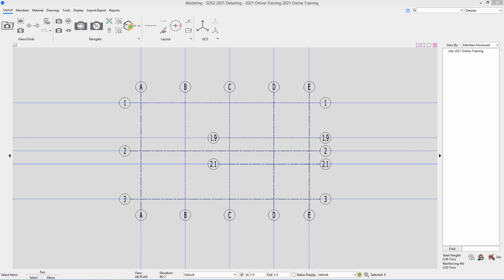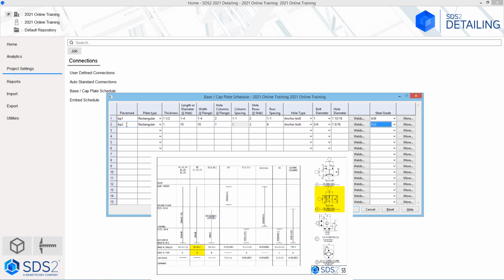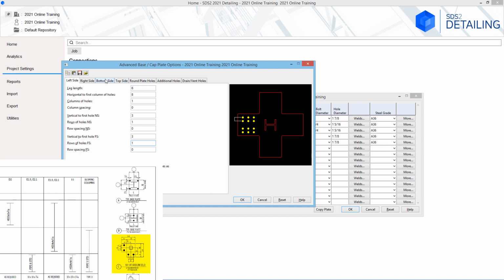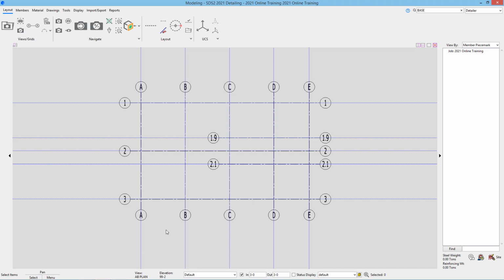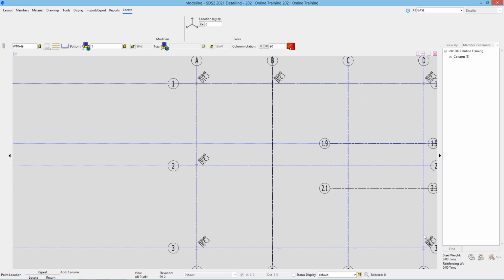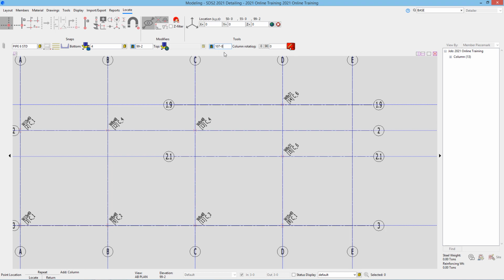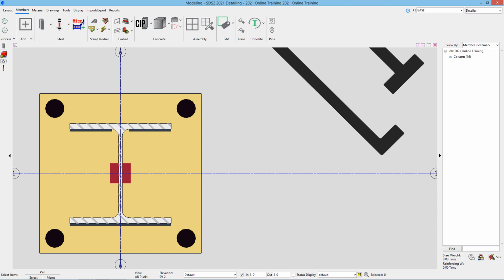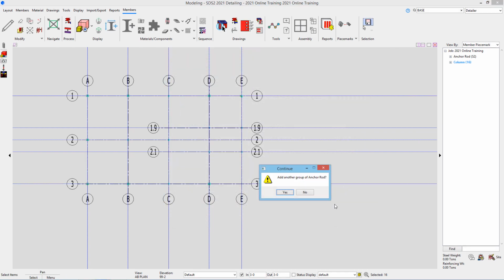SDS2 Basic Training: Lesson 5 - Modeling, Part 1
Welcome to SDS2's Free Online Basic Training. In Lesson 5 we are going to cover our base/cap plate schedule, and then look at adding our columns and anchor rods.